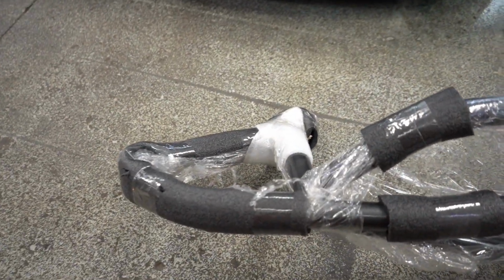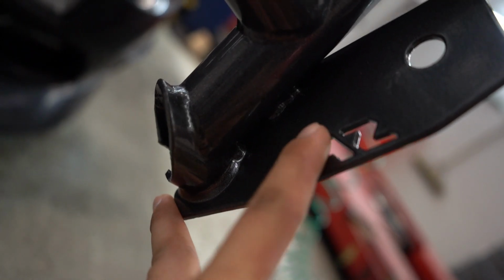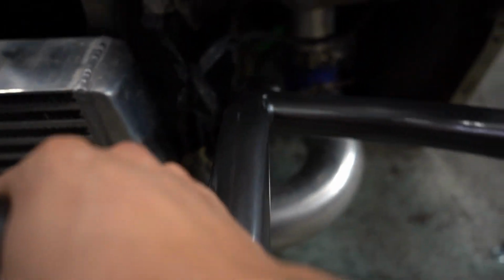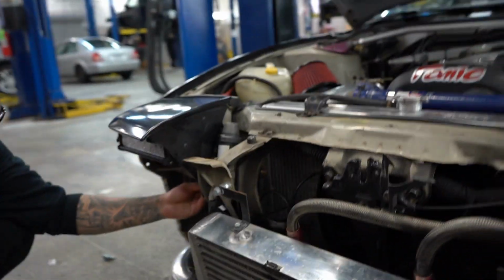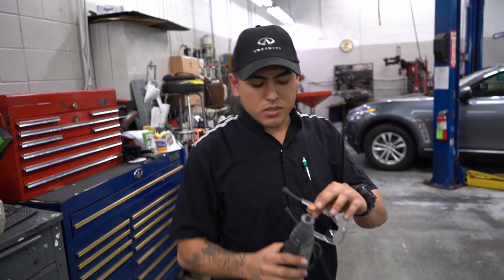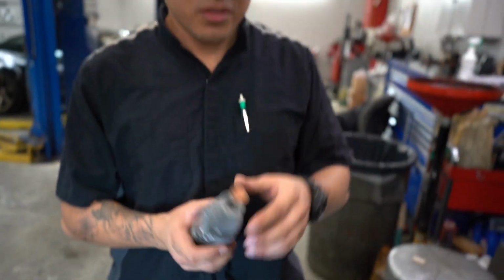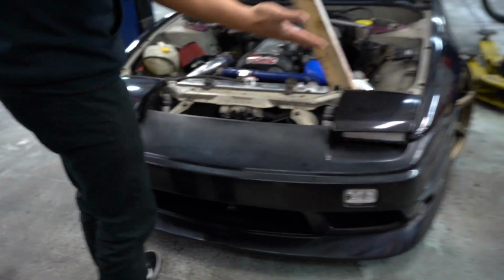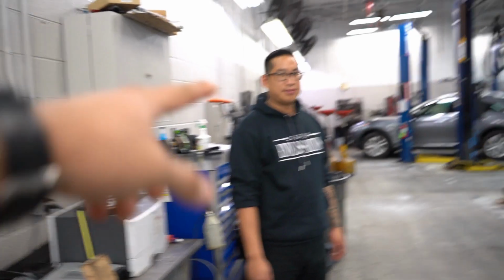240sx Street Faction Bash Bar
FINALLY HAD TIME TO INSTALL MY BASHBAR FROM STREET FACTION!
MAKE SURE YOU GUYS GO CHECK OUT THEIR WEBSITE!!

DANIEL'S IG:
m1ster_o